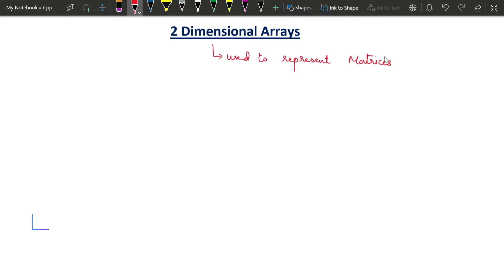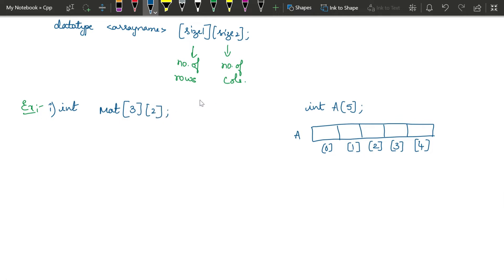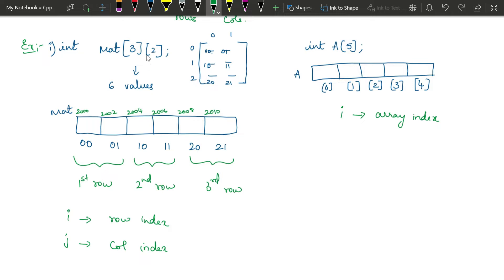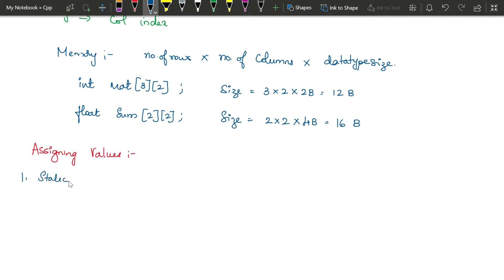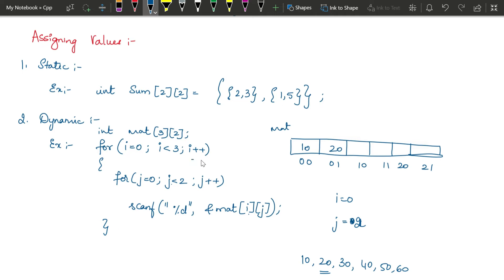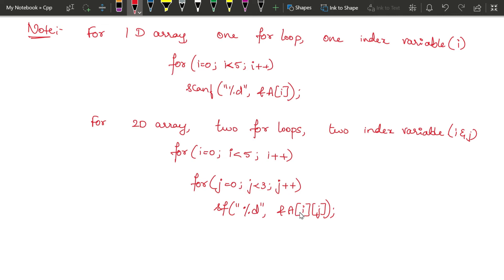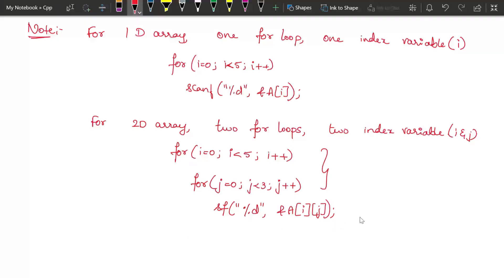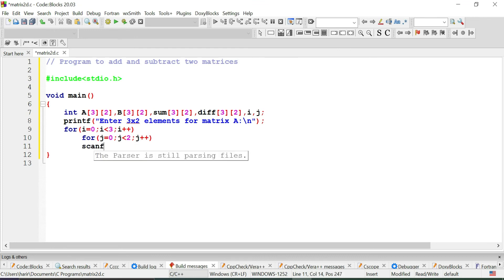2 Dimensional Arrays | C Programming for Beginners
Recommended books to learn C Programming with lots of examples:
C in Depth